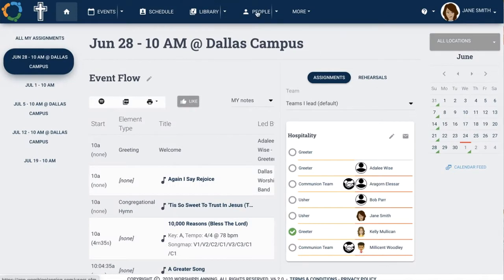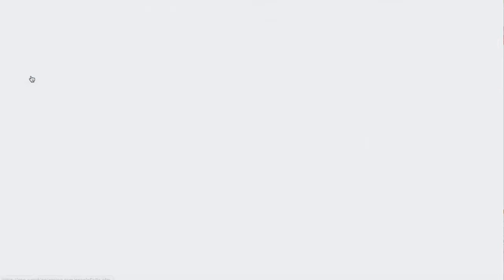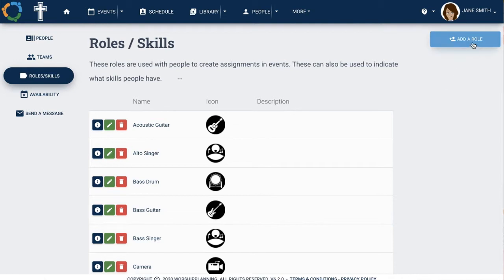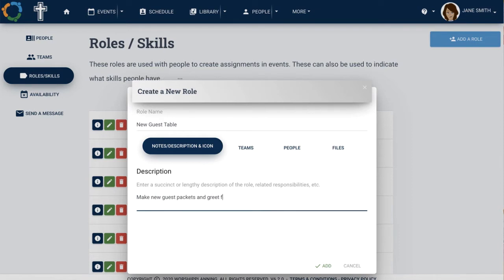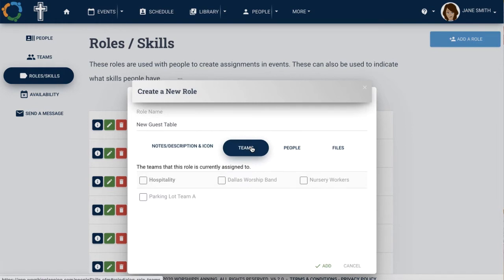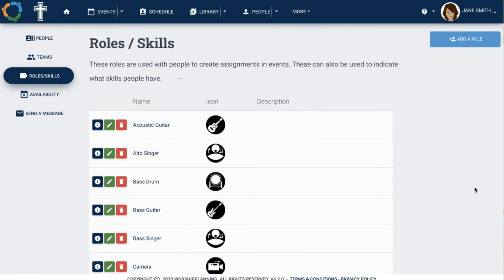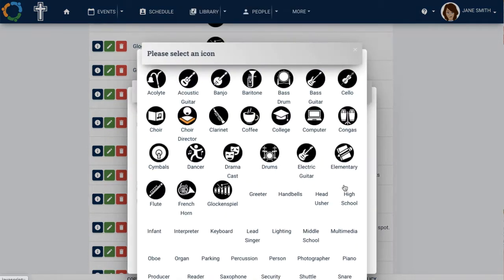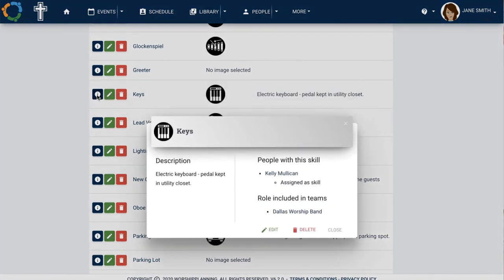WorshipPlanning 101 - 2.0 - Adding Roles and Skills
In this video we will walk you through how add roles and skills used to help you organize your volunteers into WorshipPlanning.